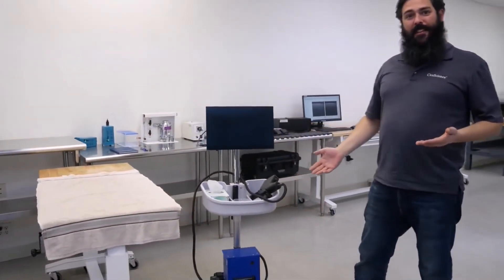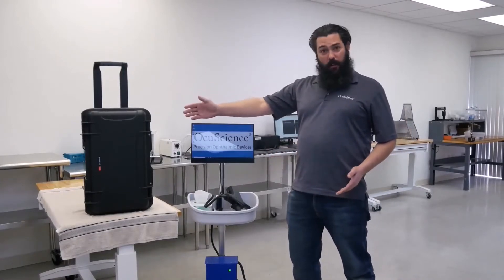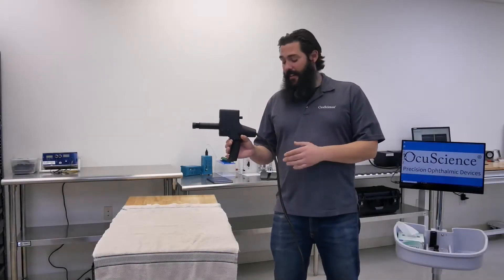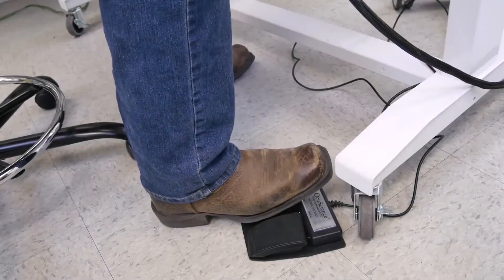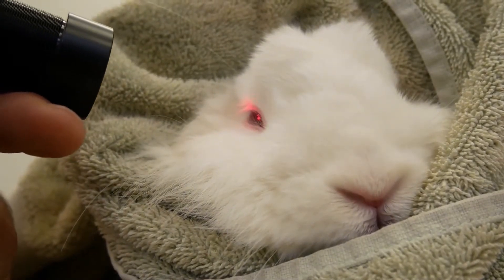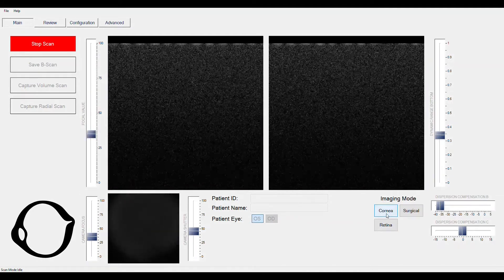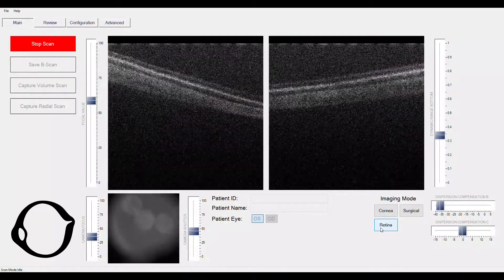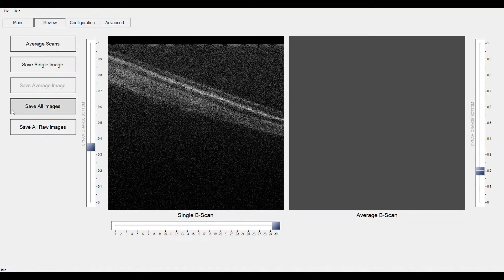The iVivo VET OCT Demo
Introducing the iVivo® VET OCT, an ophthalmic system designed for animals. With its portable design and handheld scanner, it is simple to capture anterior and posterior images in both awake and sedated animals; ranging from rabbits up to horses.